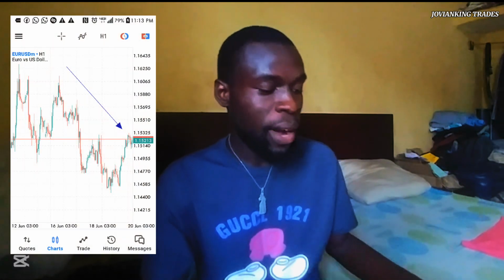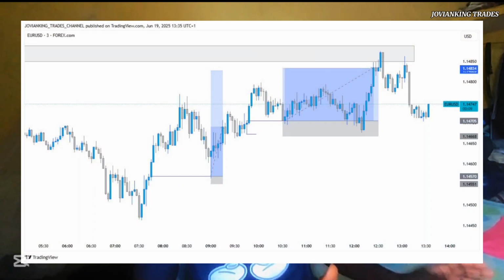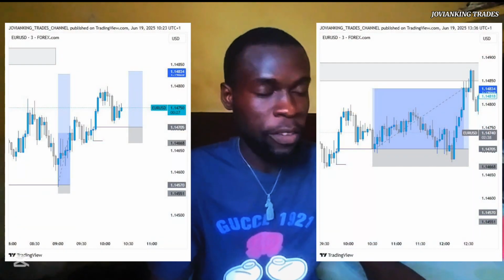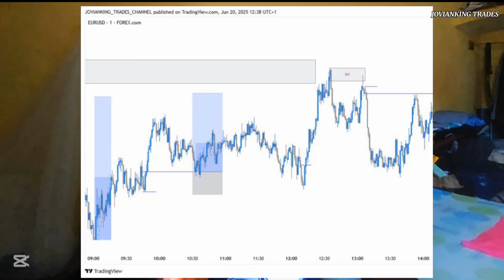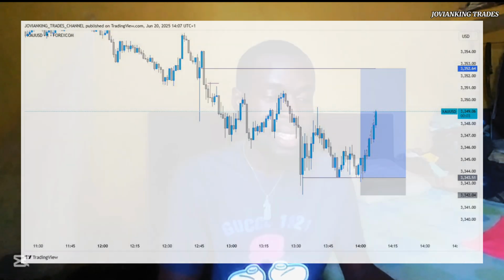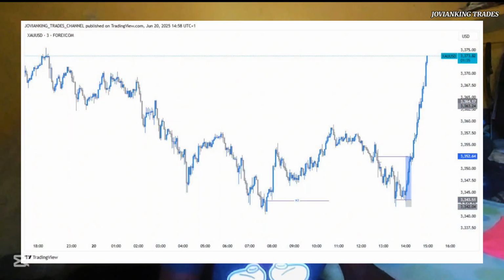My Trades on EURUSD & XAUUSD | 19 RRR Trade Breakdown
This is a video of a trade breakdown on EURUSD & XAUUSD setups. This trades came up on a Friday, I didn't see any of the setups going that far but it was just technical analysis and liquidity points.

Take your time to watch and understand the information here.